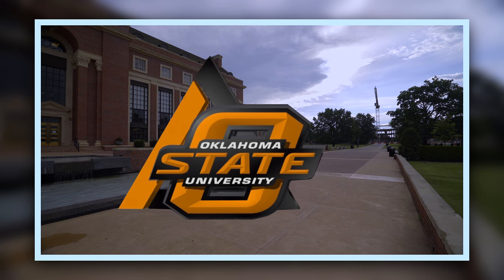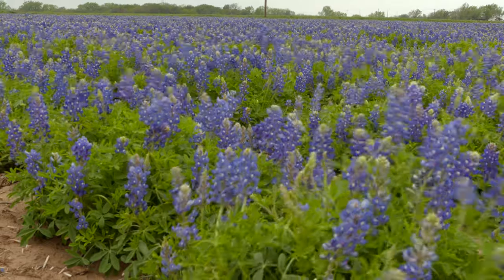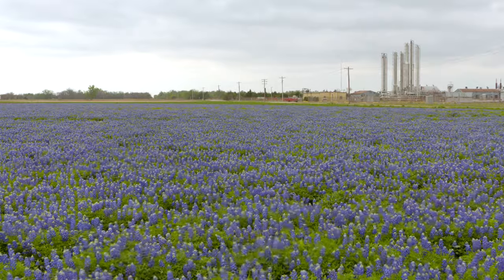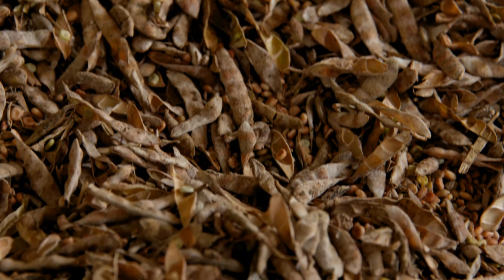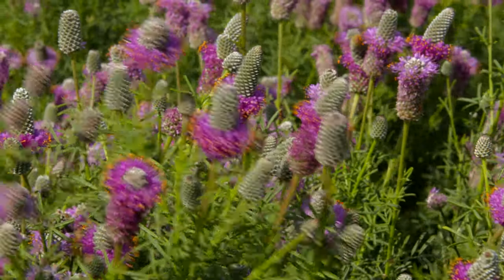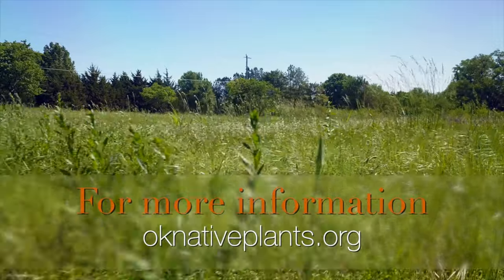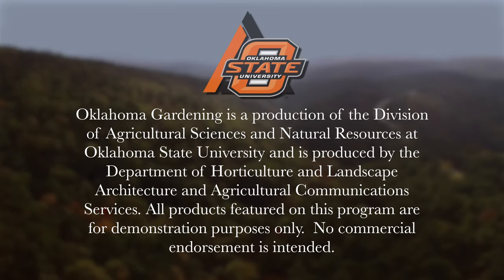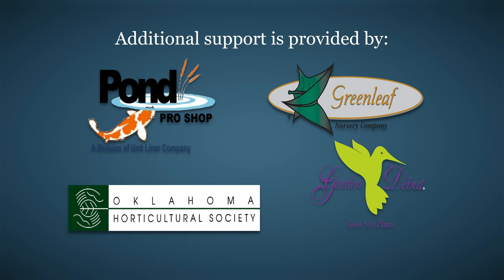Wildflowers and Native Habitats on the Best of Oklahoma Gardening (#4532)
0:00 Welcome to the Best of Oklahoma Gardening!
Today on the Best of Oklahoma Gardening, we'll be stopping to smell the wildflowers.

1:37  Processing Wildflower Seeds
Over the course of a growing season, Johnson Seed Company in Enid, Oklahoma, lets us experience the process of wildflower seeds.

16:08 Native Backyard Prairie
Host Casey Hentges also visits with a gardener who has a native backyard prairie.

21:00 Monarch Roadside Habitats
And on a roadside outside of Stillwater, we look in on how creating monarch habitats actually save tax dollars.

Questions?
To find more information about show topics as well as recipes, articles, videos, fact sheets and other resources, including the directory of local Extension Offices, be sure to visit our website.